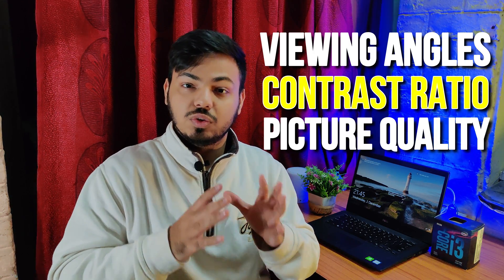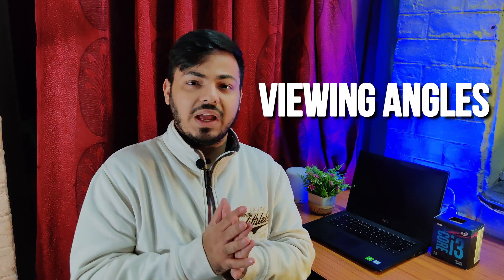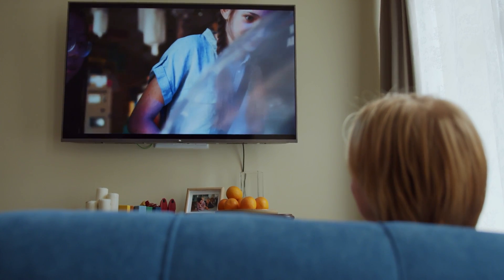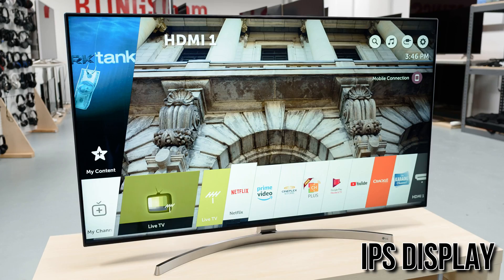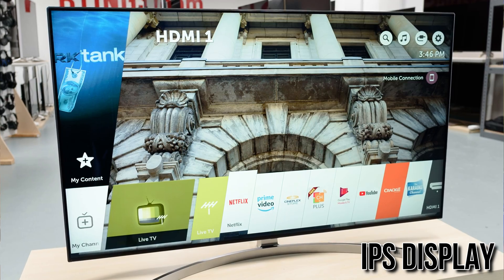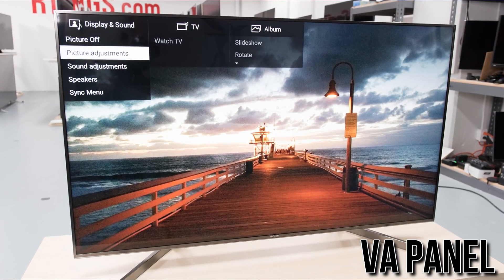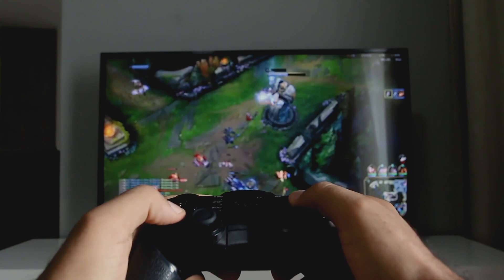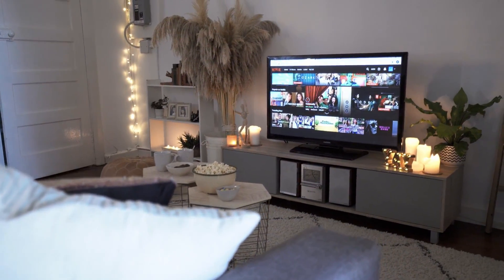IPS vs VA | Best Panel for TELEVISION | Tecnicos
In this video we talk about IPS vs VA Panels in TELEVISION. It's a basic comparison of VA panel and IPS panel.
Recommended 4K TV's 👇
Budget 💰
43 inches
50 inches
Mid-Range 💰💰
49 inches
55 inches
High End 💰💰💰
55 inches
65 inches

We bring you the best and honest information about the tech world.

Chapters
00:00 Intro
00:51 Index
01:02 Viewing Angles
02:00 Contrast Ratio
03:15 Black Uniformity
03:58 Overall Quality